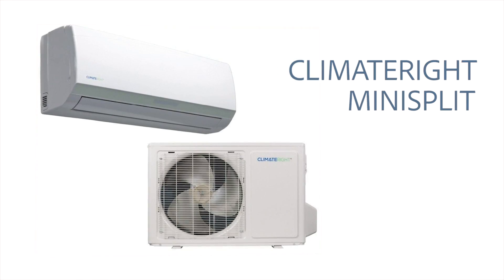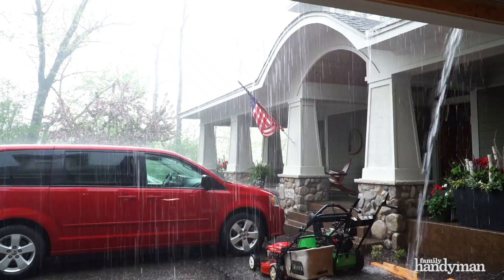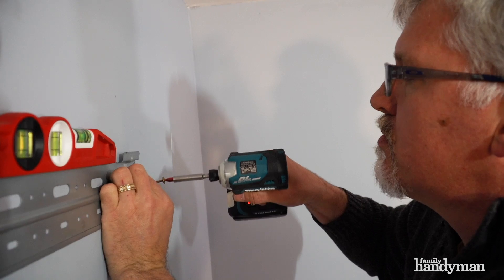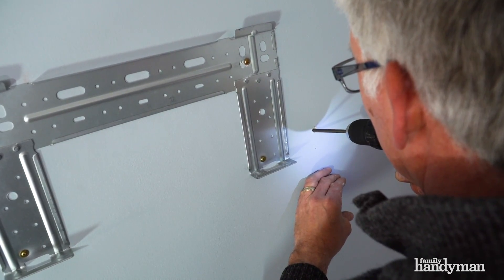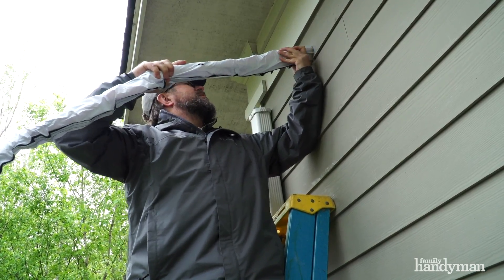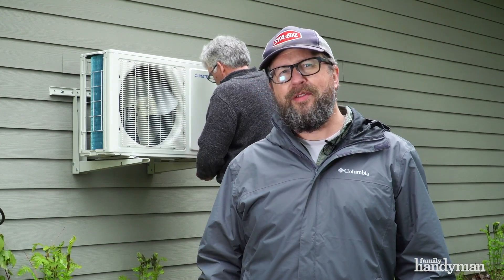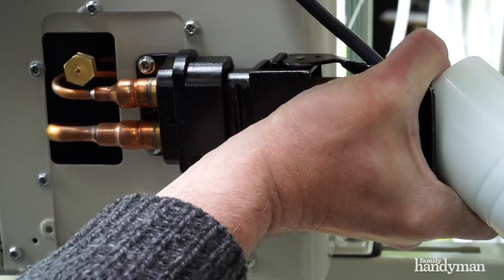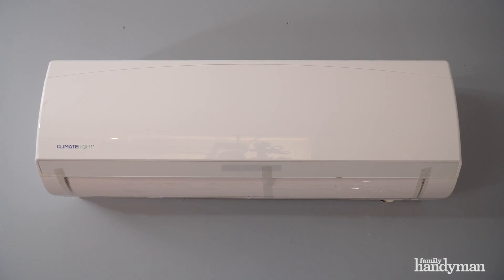How to Install a Mini Split System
Watch as we install a new mini split system in a garage. Get more information about mini split systems